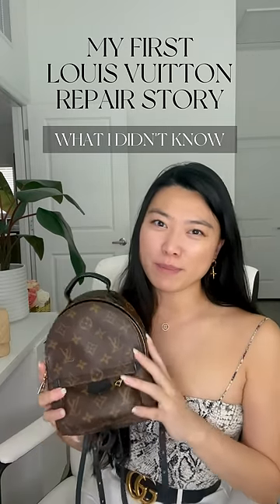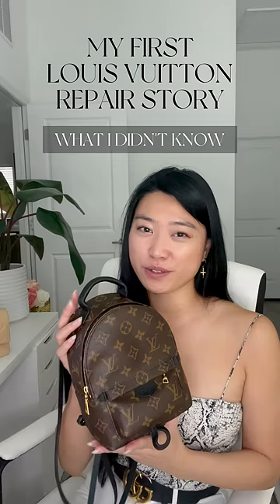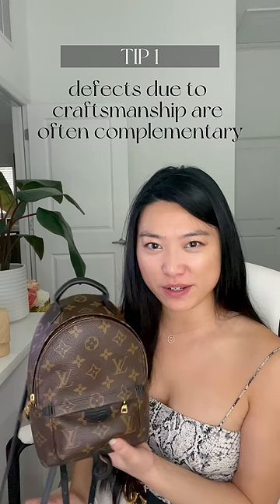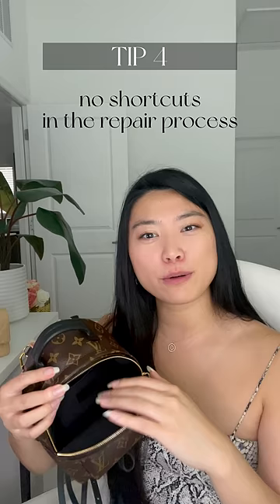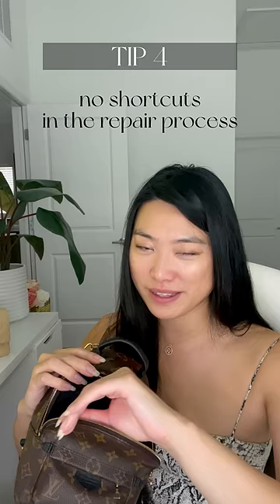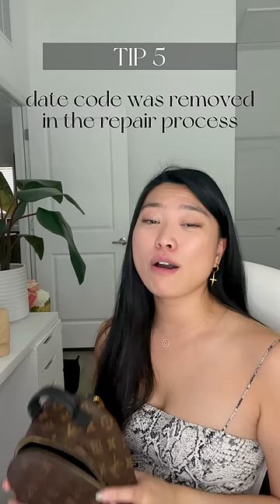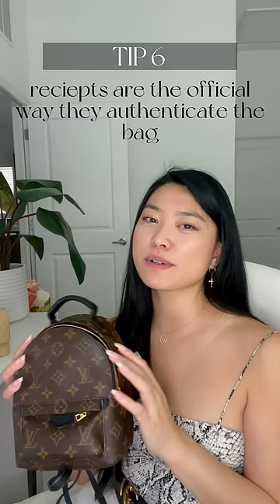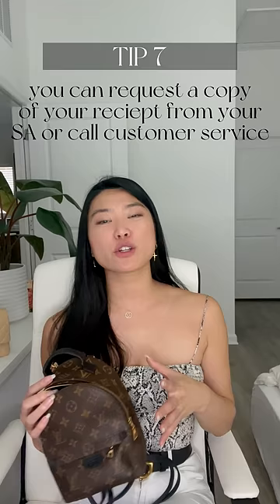The Truth behind your Louis Vuitton Bag Repair - My Experience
The first time I got a repair done at Louis Vuitton, the experience was different from what I expected, and I definitely learned quite a bit. Hopefully this video will help you know what to expect if you want a Louis Vuitton bag, or if you need a repair done at the store.